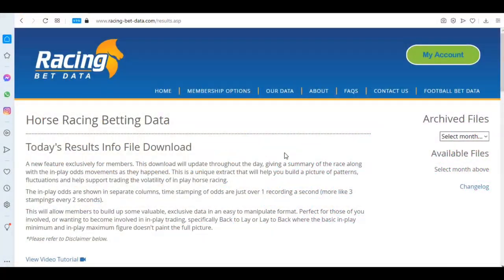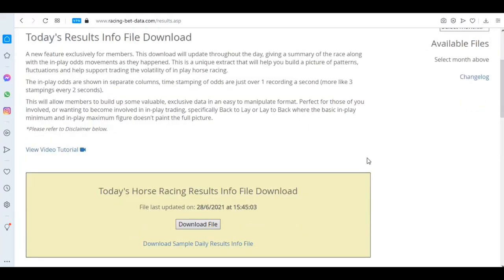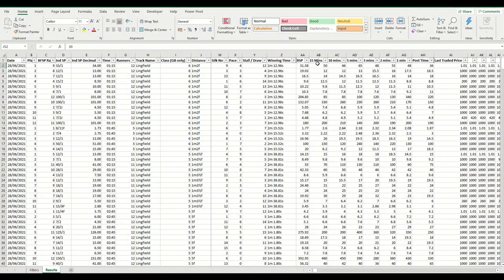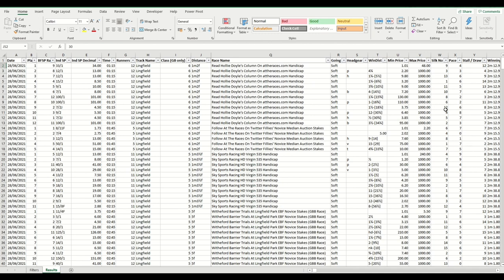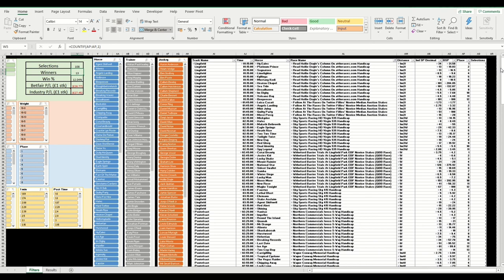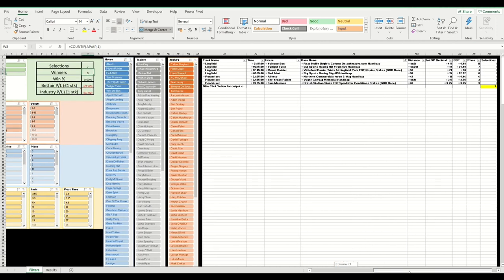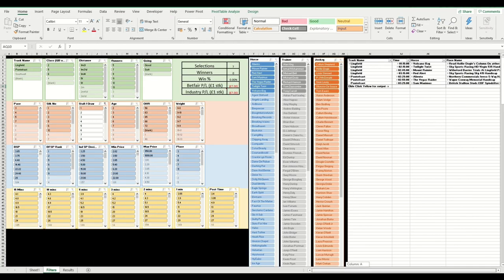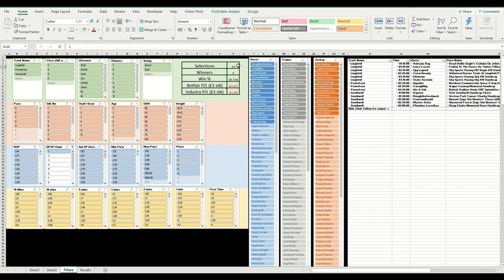Filtering the current days horse racing results using slicers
Following on from the success of the new slicer methods for the pre race download file we have now introduced a similar mechanism for the daily results and odds file that can be found

You can filter output using the handy "slicers" and then expand the detail shown on the summery table.